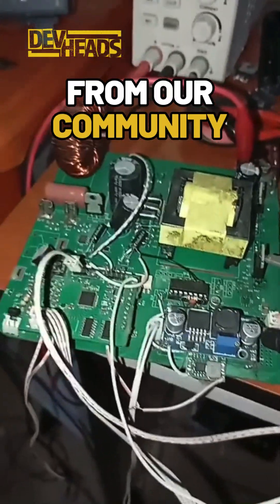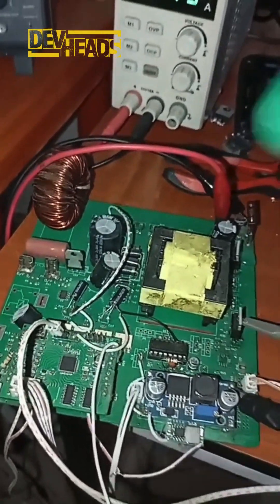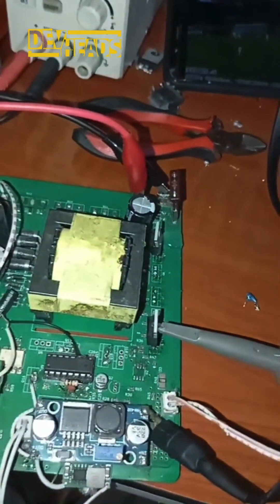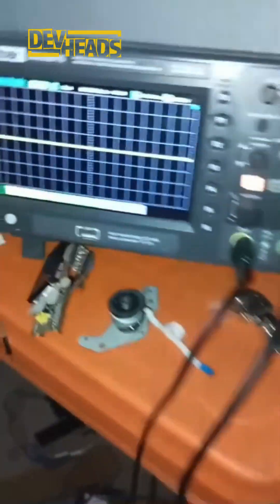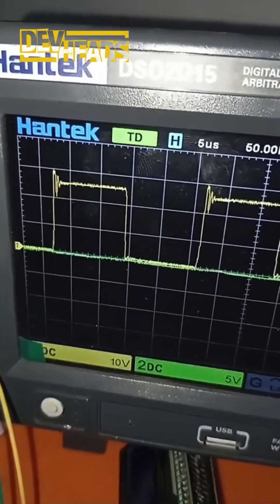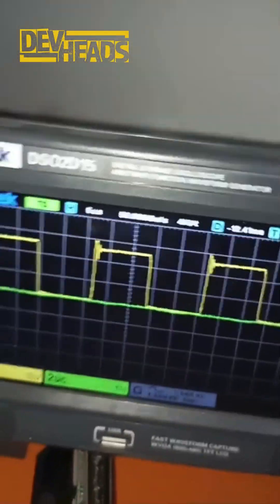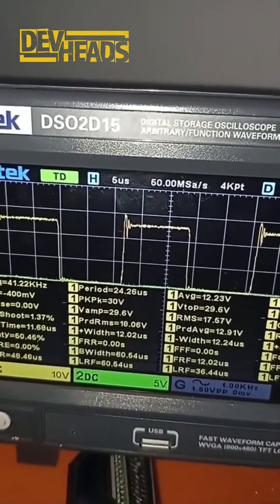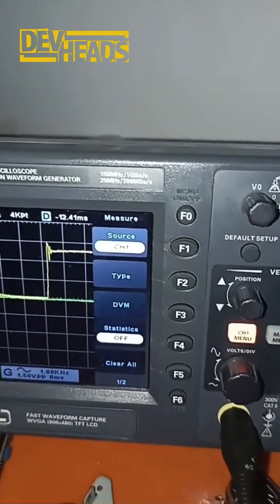Power Electronics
A DevHeads member learned the hard way that poor snubber design can fry MOSFETs in high-frequency inverters. Snubbers help reduce voltage spikes, but calculating them properly is key!